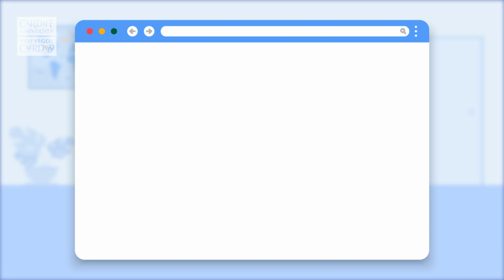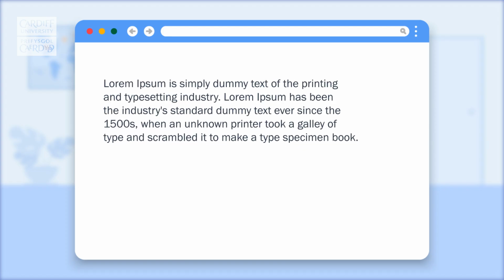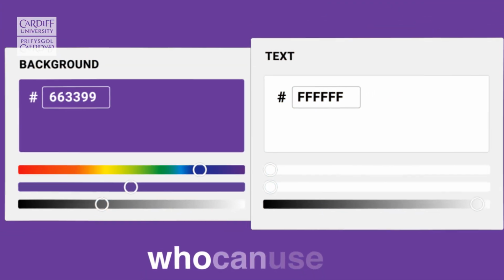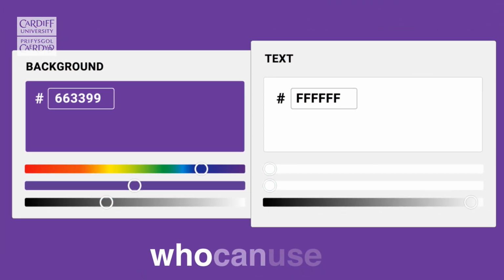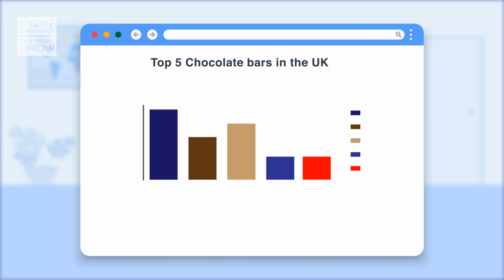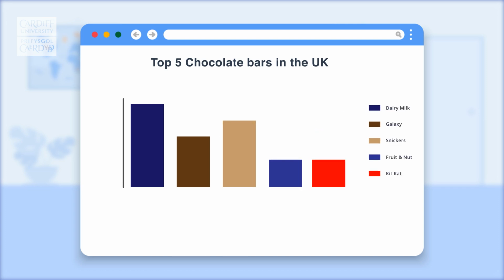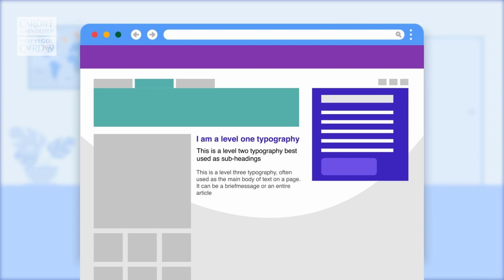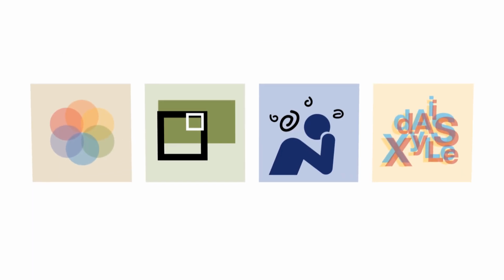Digital Accessibility for a Neurodiverse audience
There’s never been a more important time than during a global pandemic to focus on web accessibility, particularly for online learning. With more and more people tuning in online to learn, it is highly likely that their experience will be different to that experienced in the classroom. Neurodiverse audiences (those on the Autism Spectrum Disorder, ADHD, Dyslexia and Dyspraxia are those that could be disadvantaged the most. In this video, our aim is to raise awareness of the many issues faced and explain how you can aim to improve the user experience for Neurodiverse audiences.

0:00 Intro
0:46 What is typography
2:54 Colour Contrast Ratio
3:18 Who Can Use
4:01 Graphical Illustrations
4:53 Visual Hierarchy

Sources